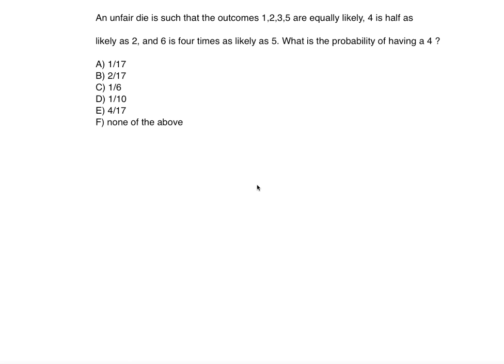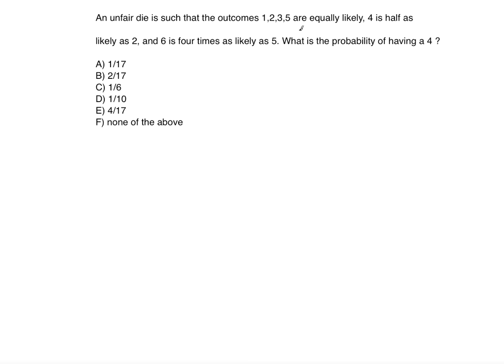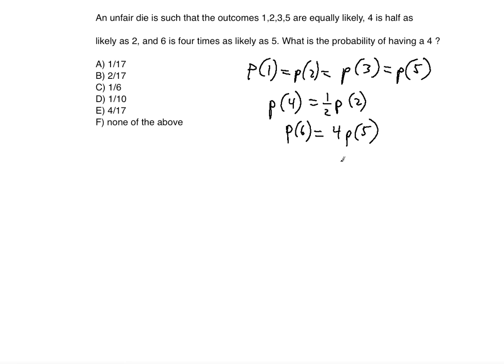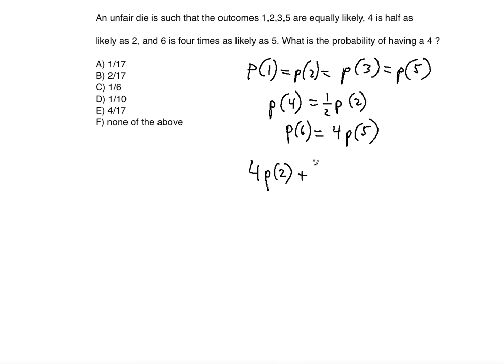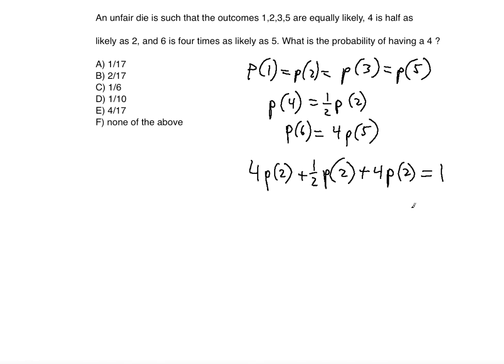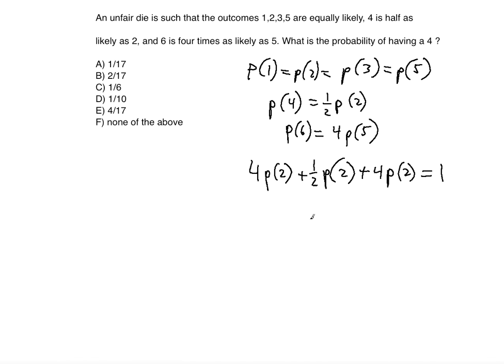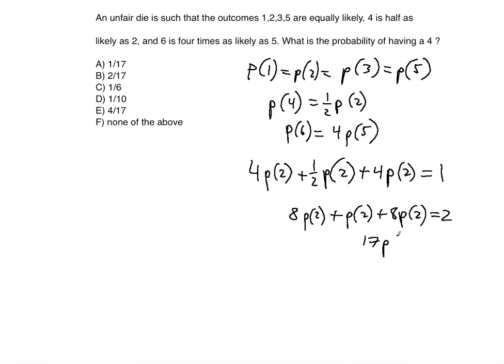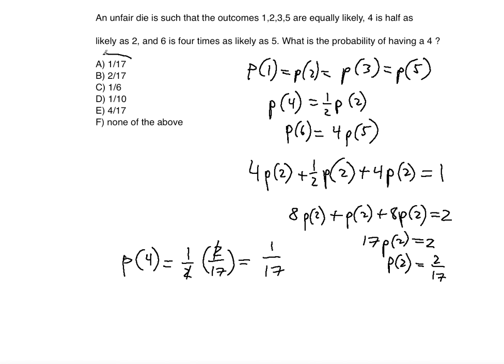🎲Unfair Die Toss problem ! ! ! ! !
In this video you will learn how to find Probability given that Coin Toss may be Unfair.

An unfair die is such that the outcomes 1,2,3,5 are equally likely, 4 is half as likely as 2, and 6 is four times as likely as 5. What is the probability of having a 4?

0:38 Writing known components
1:31 Using P(2) as a variable from known probabilities and writing an equation in terms of P(2) - solving the equation for P(2)
3:20 Finding P(4) using found P(2)

Bayes' Formula: Conditional Probability problem #1

Bayes' Formula: Conditional Probability problem #2

Bayes' Formula with Venn Diagram

Probability: Combination problem (using nCr)